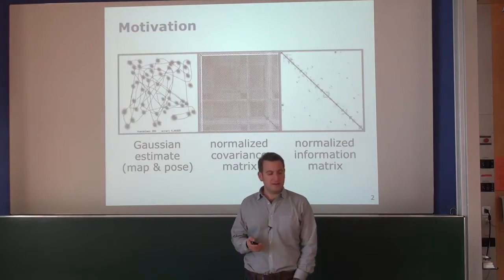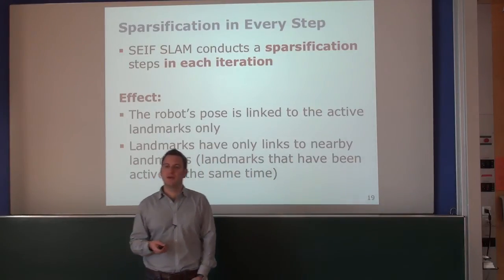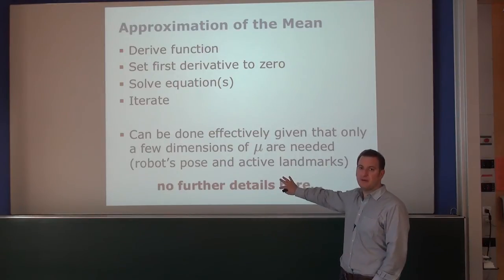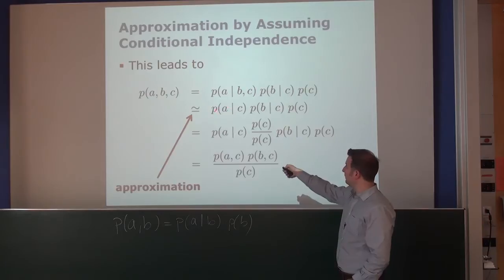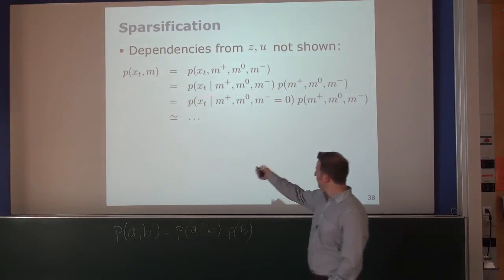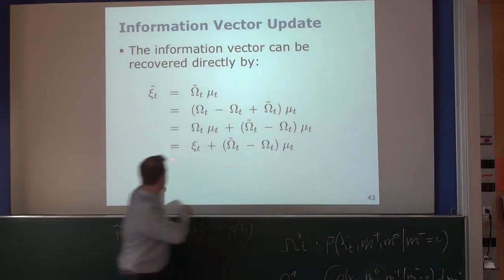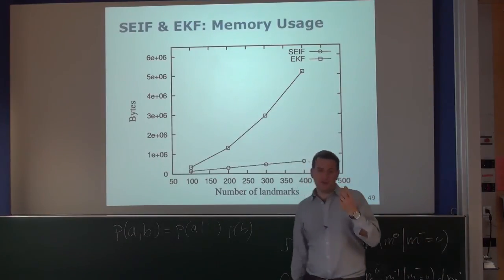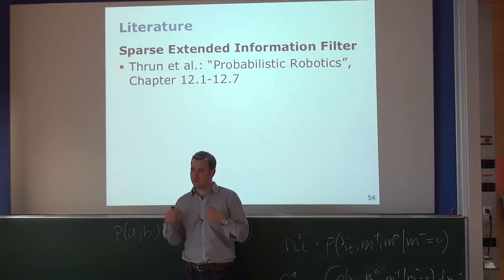SLAM Course - 08 - Sparse Extended Information Filter - Part 2 (2013/14; Cyrill Stachniss)